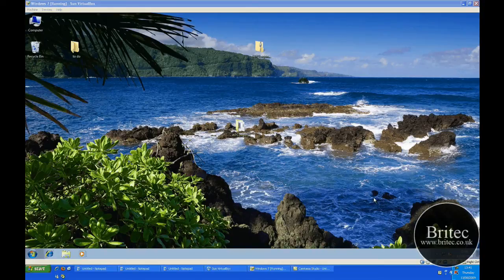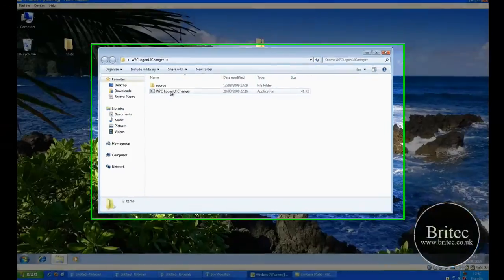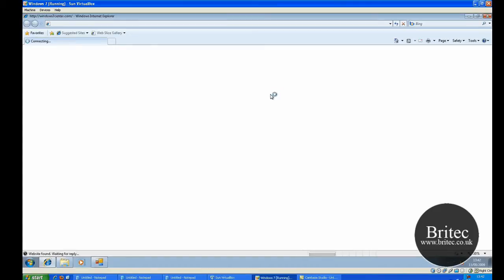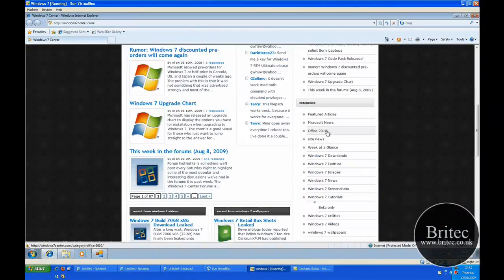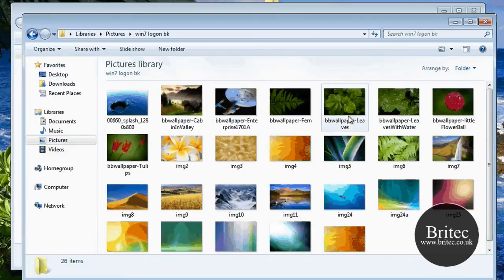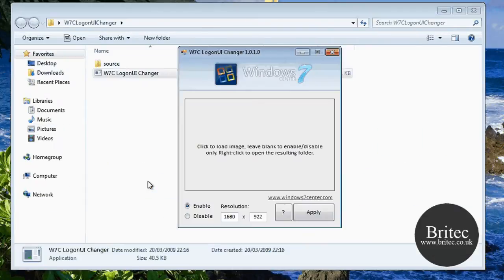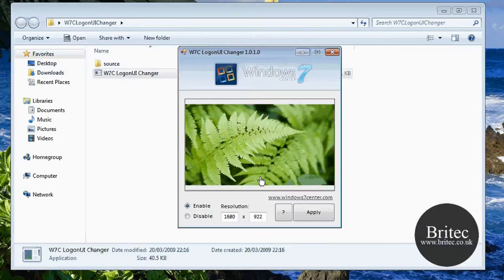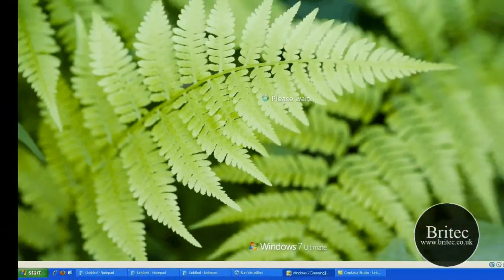Download Windows 7 LogonUI Background Changer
Download Windows 7 LogonUI Background Changer by Britec

This tool will allow you to customize the logon screen for Windows 7 without touching the registry at all. Simply download the piece of software, and make sure to Run as Administrator. Thanks to GreenMartian from Neowin for creating this tool, and djlegion from our forums for providing this nice skin.

This tool has many features that make it easy to use:

The enable option allows you to change the logon background. The disable option restores the logon background back to default with just one click.
Resize the selected image to your current resolution
Finds the highest JPG compression that would still keep it under 256kb. (Logon backgrounds cannot exceed this size)
Saves the selected image as backgroundDefault.jpg and creates a backup of the original